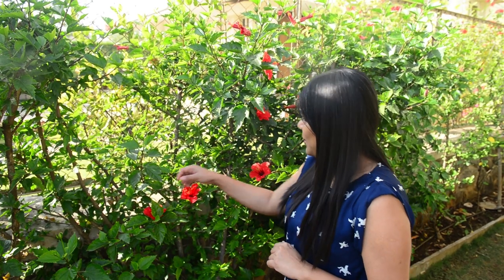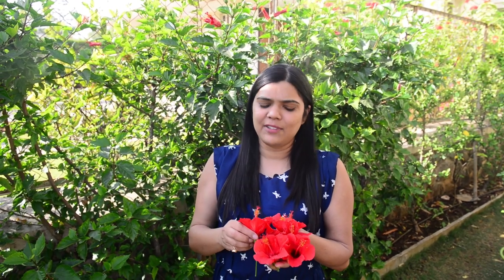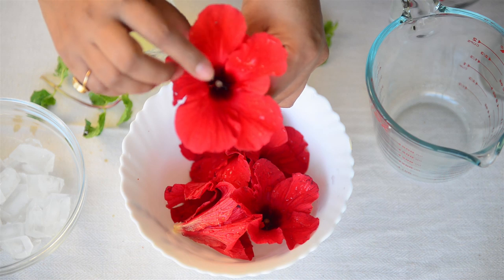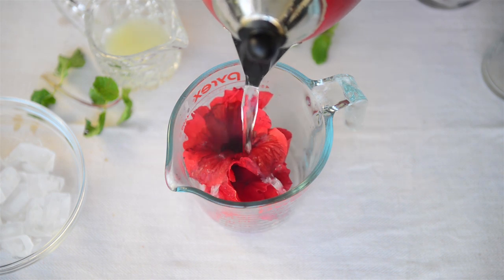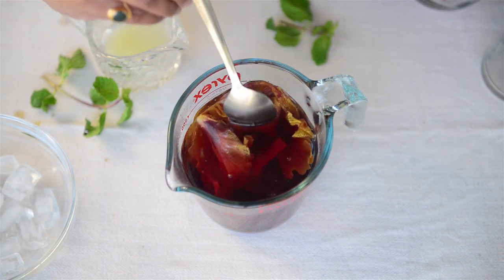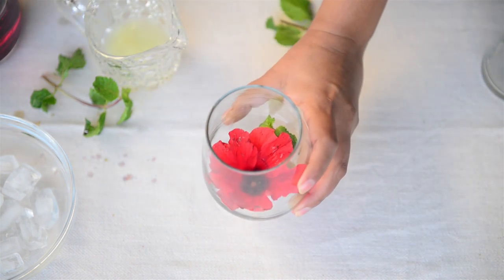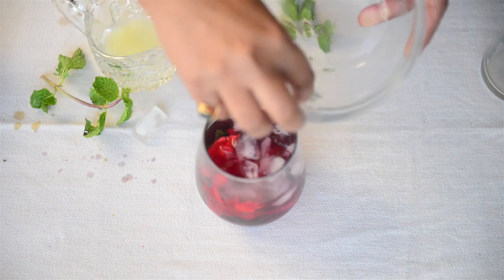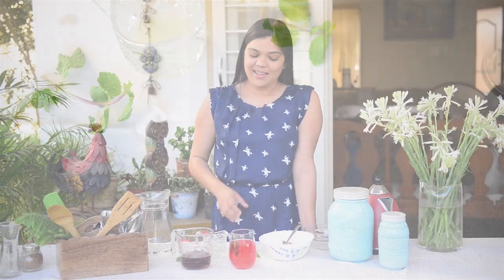How to make Hibiscus Tea (Herbal Healthy Tea using Fresh Hibiscus Flowers)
Hibiscus Tea also known as Karkade Tea or Jamaica Tea is a refreshing and super healthy beverage made using Hibiscus Flowers. It is considered a super food and when drank in moderate amount has amazing benefits to the body. Here is how to make Hibiscus Tea Recipe at home.

Ingredients
8 Hibiscus Flowers
3 cups Water
2 tbsp Lemon Juice
Honey As per taste
Instructions
Remove the calyx or the green part from which the flower is attached to the plant.
Also remove the stamen, the part from which the seeds are attached.
Wash the petals well and add them in a pot.
Boil the water and once it comes to a boil, pour it over the petals.
Cover the pot and let the colour from the flowers steep into the water.
Steep for 10-12 minutes.
Strain the tea.
Add lemon juice in it and mix well.
You can add honey if you wish to.
Add ice cubes in a glass and pour the tea over.
Serve chilled.